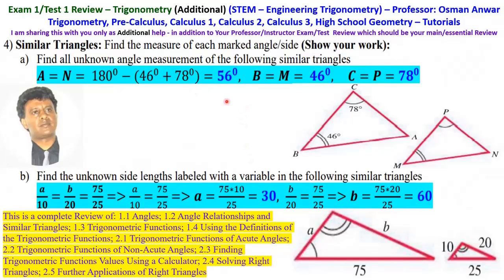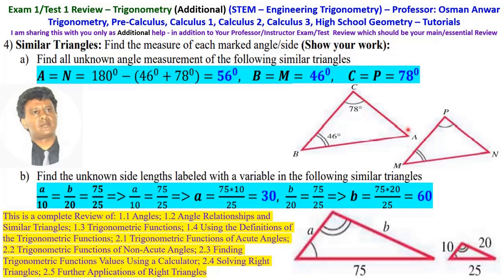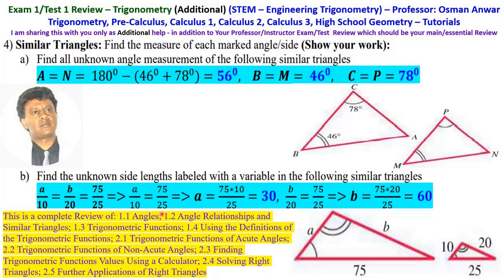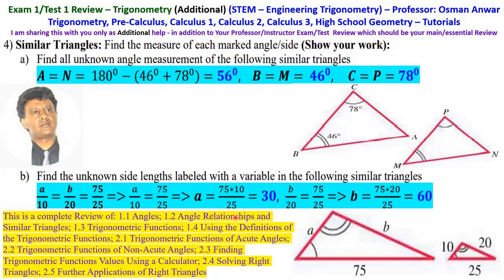Similar Triangles – Equal Corresponding Angles & Proportional Corresponding Sides: Osman Anwar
4) Channel 4: Engineering/STEM College Algebra & Development Math and High School Algebra 2 & Algebra 1 Tutorials: